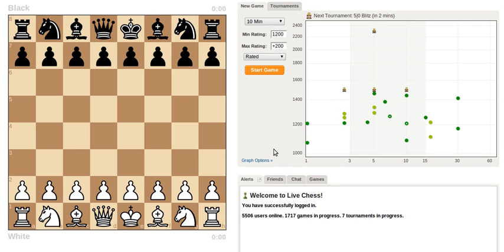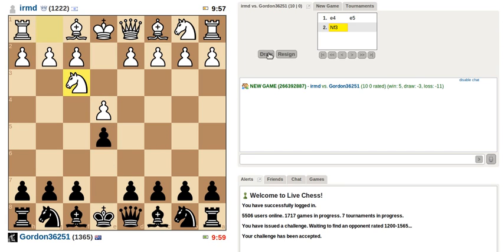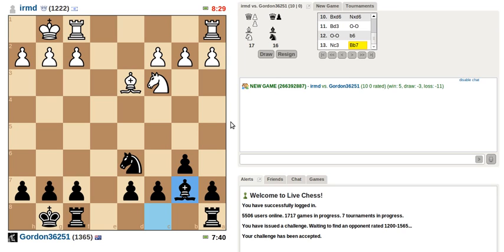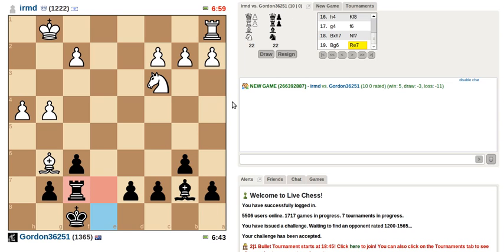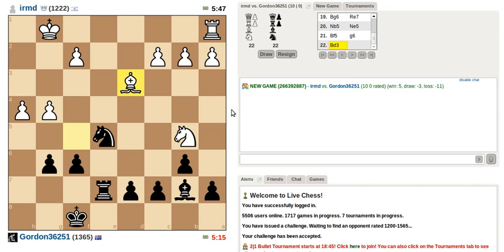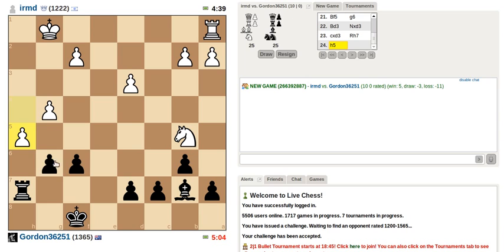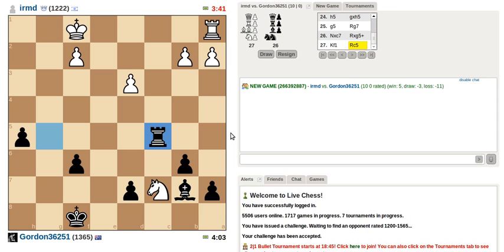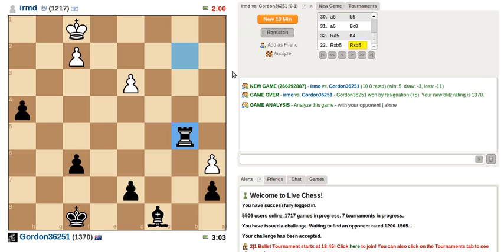Chess Blitz Game: 10 min. Black - March 17, 2012 #3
I play a game of chess online. It was a 10 minute game. I was black. I won this game.